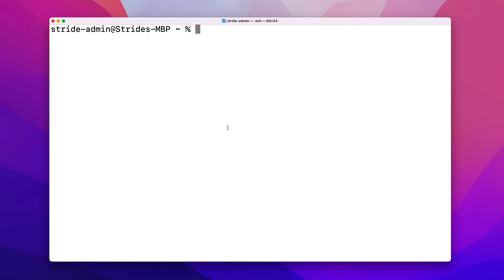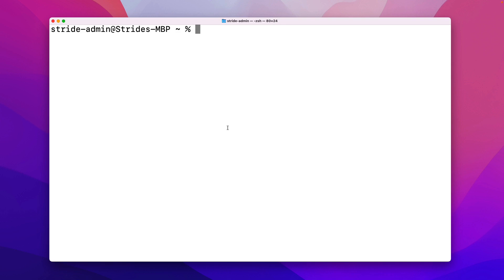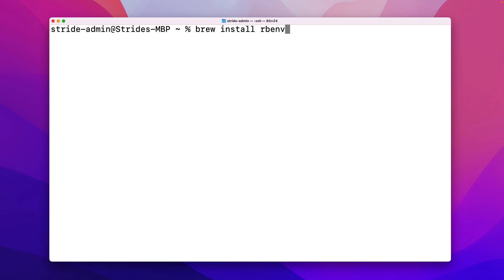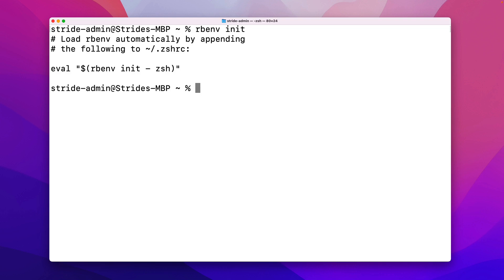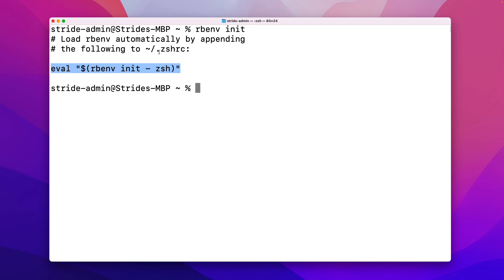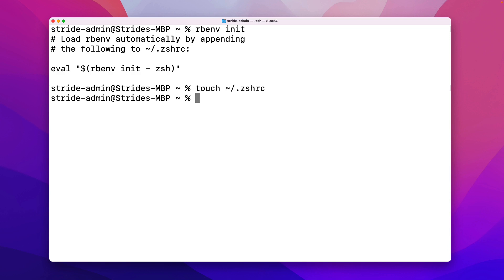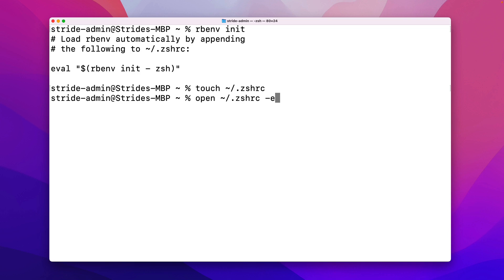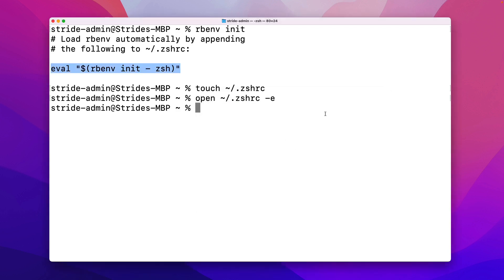Learn to Code with Ruby V2 - 01 - Introduction & Installation - 07 - macOS Install rbenv